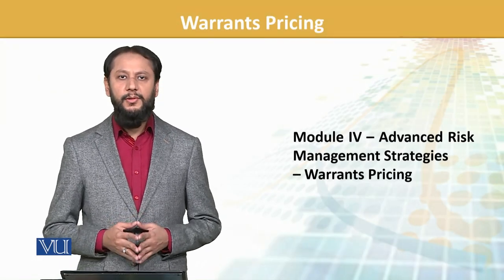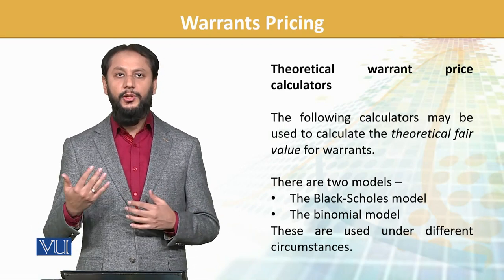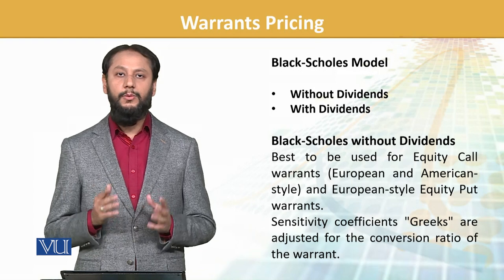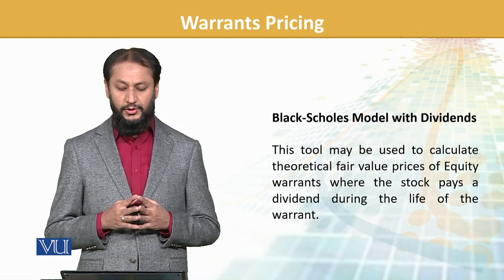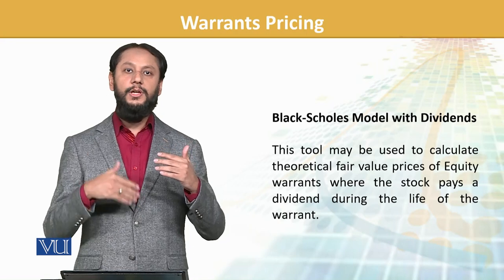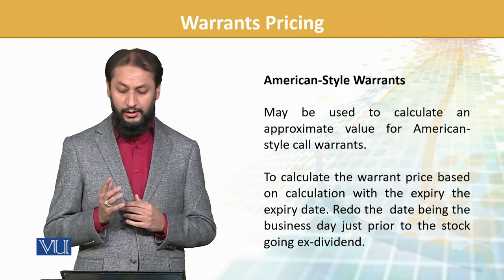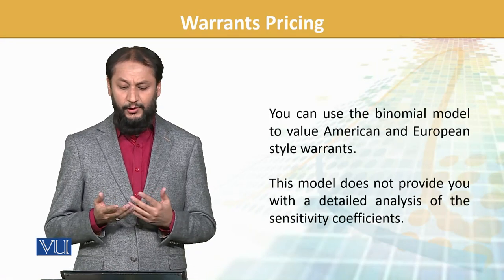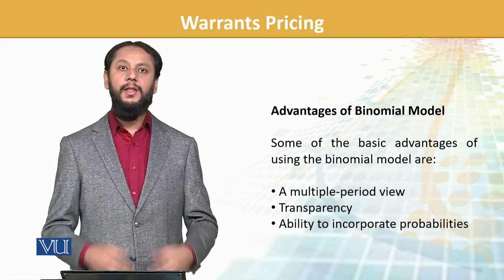FIN702_Topic107 | Financial Risk Management